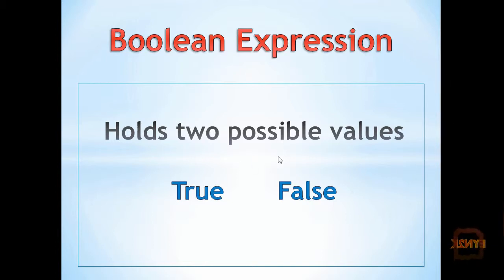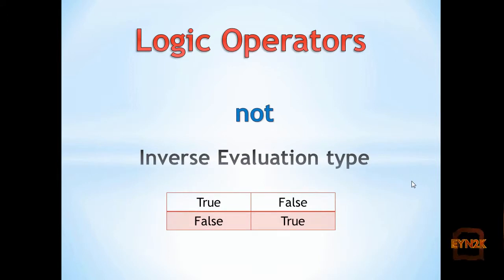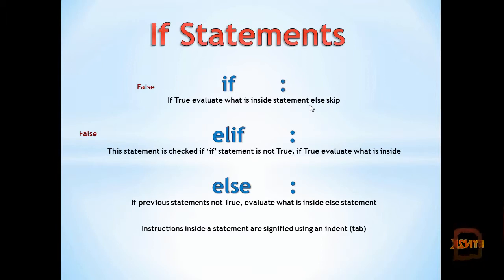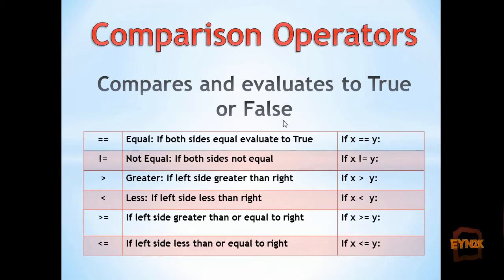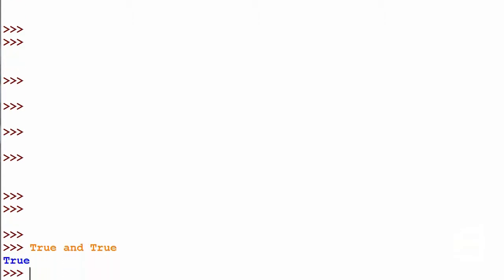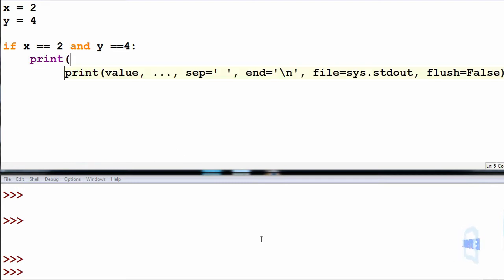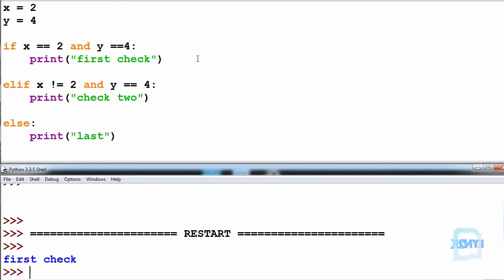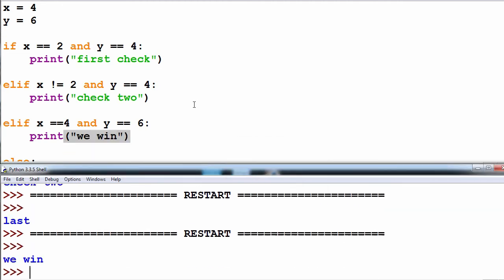Python Tutorial 7.0 - Logic Statements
This video is great for a recap on Everything You Need To Know about Logic Statements and control flow in Python. Please follow exercises (link at the end of video) if you are new to Python or we have not explained it well enough).

Blender 3D